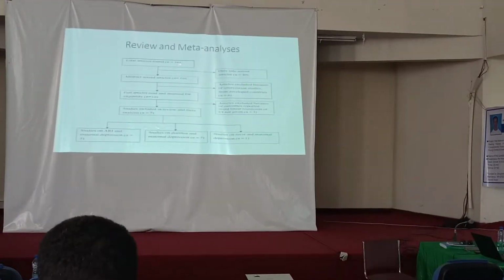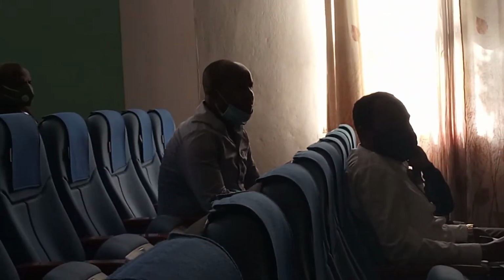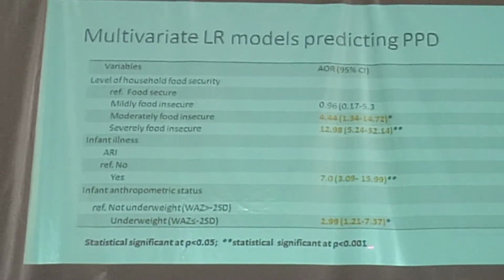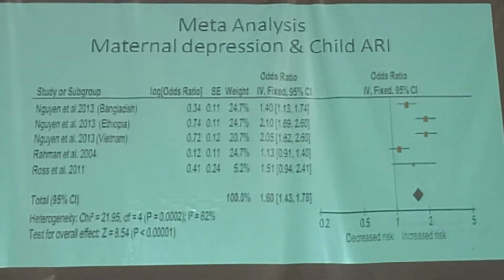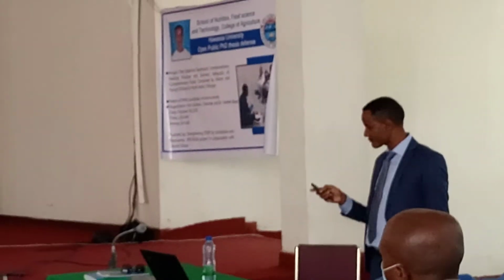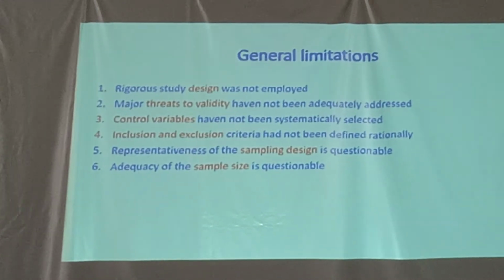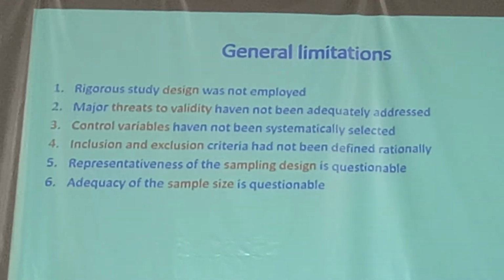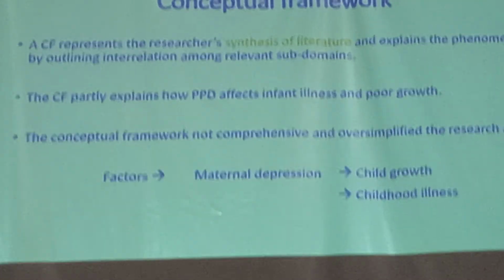PhD final presentation by Anchamo Anato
A video from part of the presentation